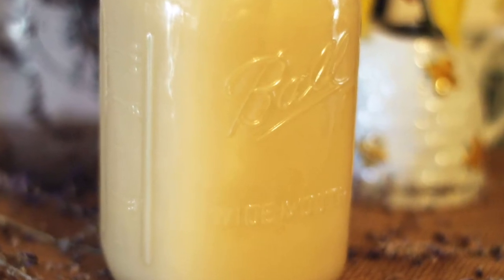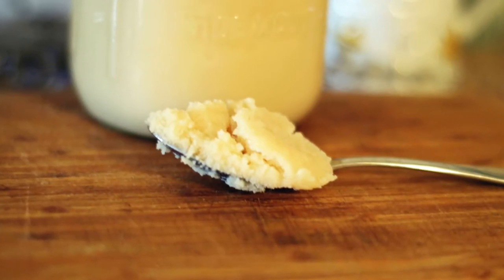Where to Buy Tallow | Bumblebee Apothecary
WHERE TO BUY TALLOW // Whenever people want to get started using grass fed beef tallow, one of the questions that comes up is: where to buy tallow. Today I'm going to talk about all of the options!

🐝 Website for the Weston A. Price Foundation, where you can find local farmers who raise grass fed cattle

-Marisa 🐝